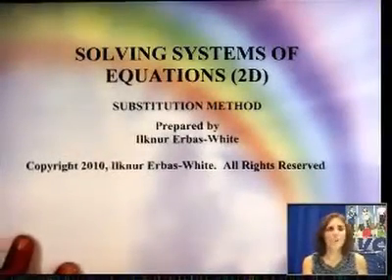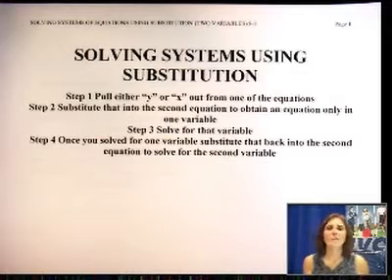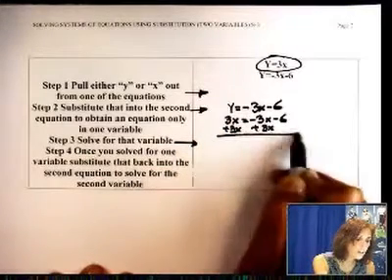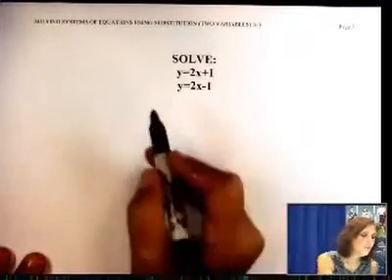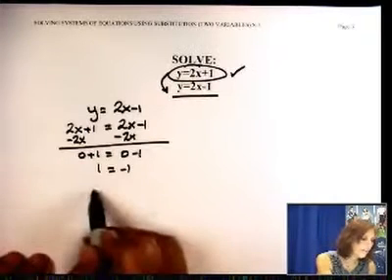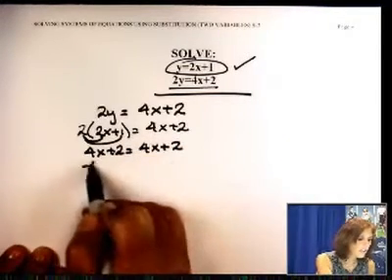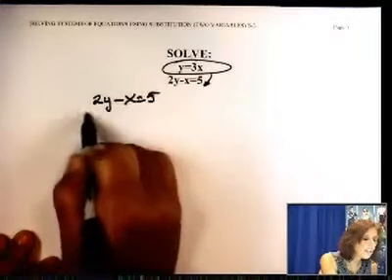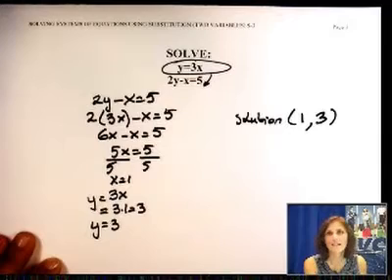C51 College Algebra Solving 2x2 Systems with Substitution